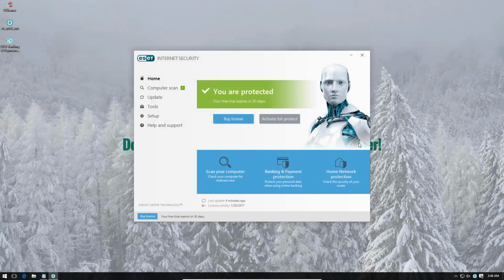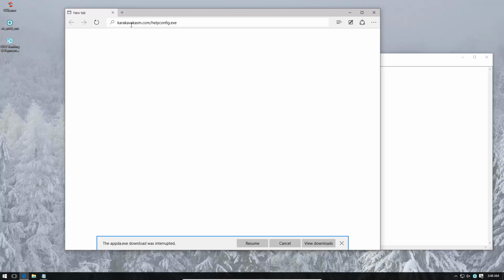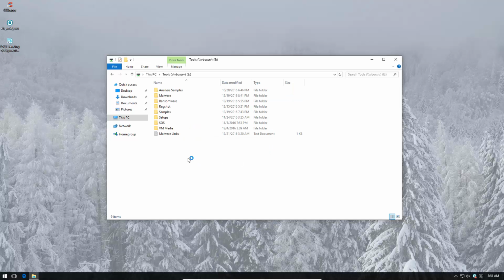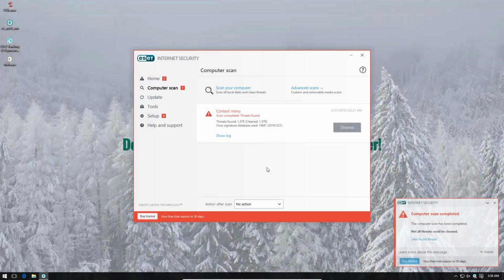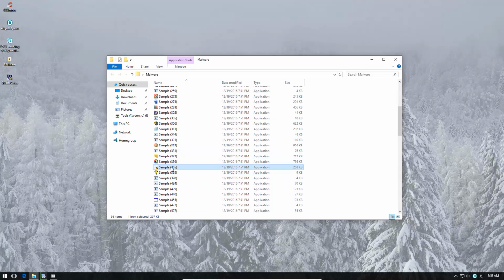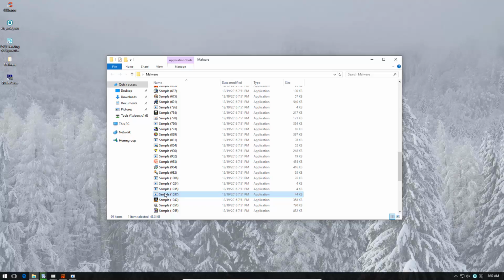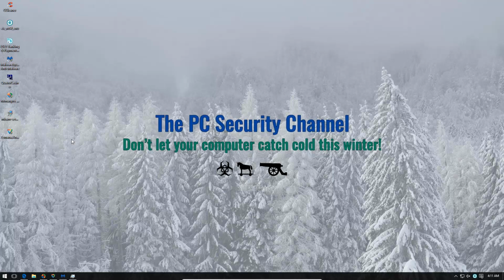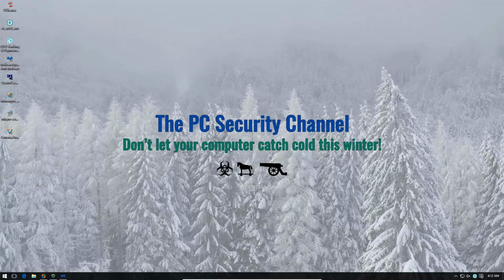ESET Internet Security 10 Review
ESET Internet Security 10 (2017 version) is out! How does it perform in the standard TPSC full review? Functionally, w.r.t this test it should be similar to Smart Security.